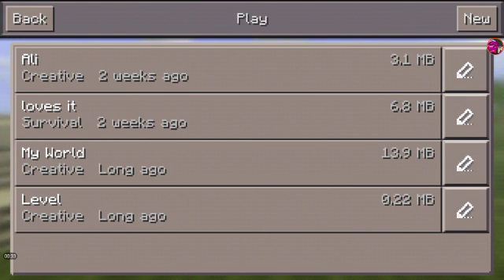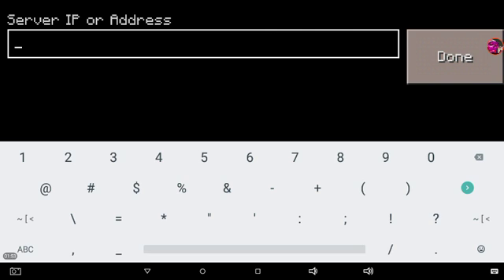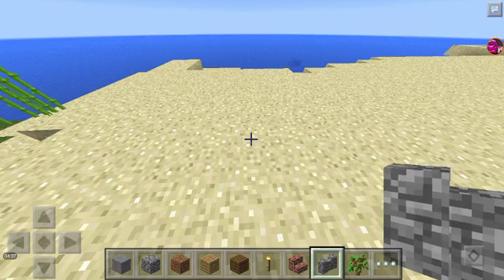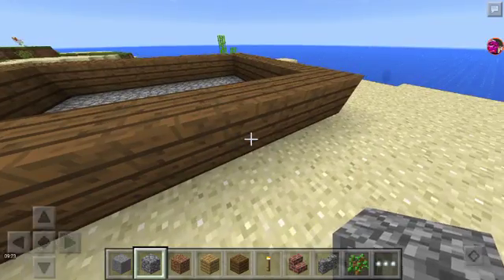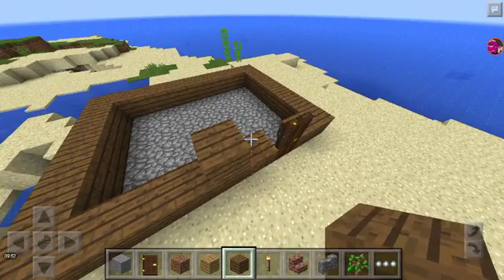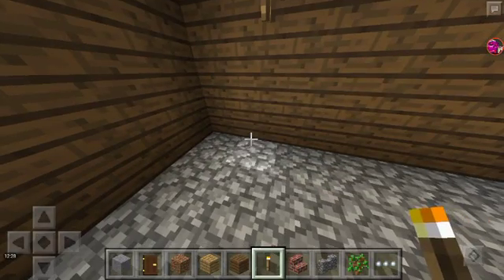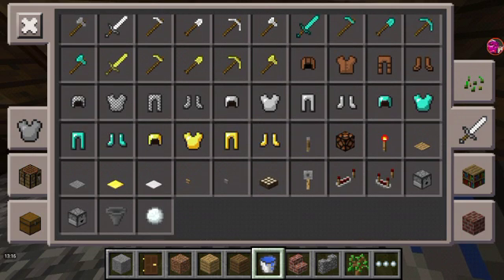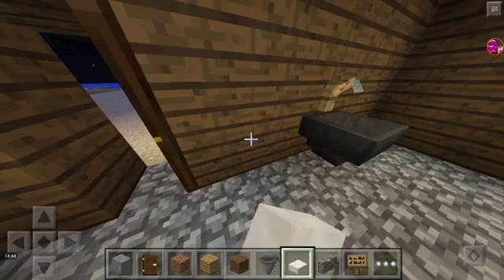Tutorial. How to make a Family Restroom! | Minecraft Pocket Edition Episode 1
This Restroom building is easy.
Ingredients.
Dark Oak Wood,
Cobblestone as the Floor,
Dark Oak Door,
Cauldron,
Hopper,
And Quartz slab.